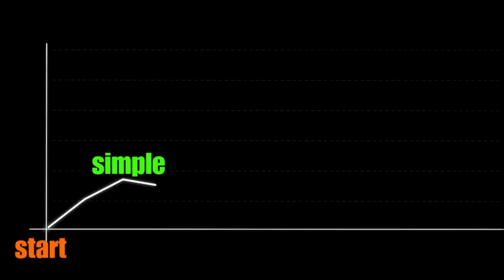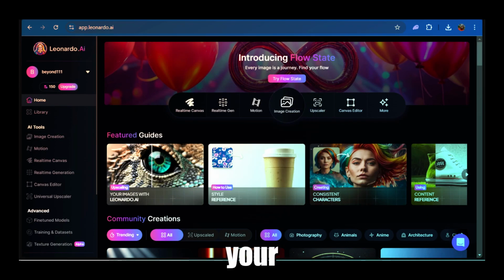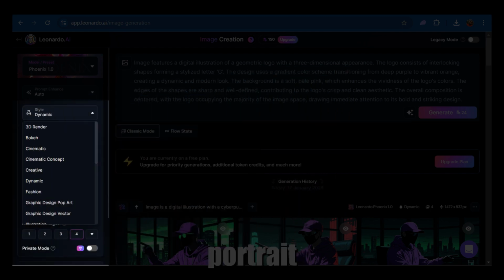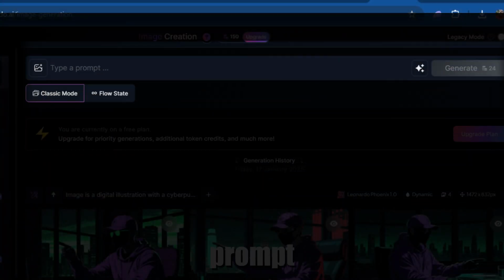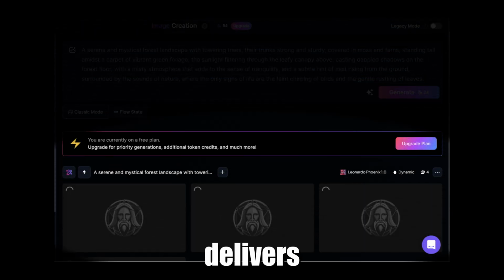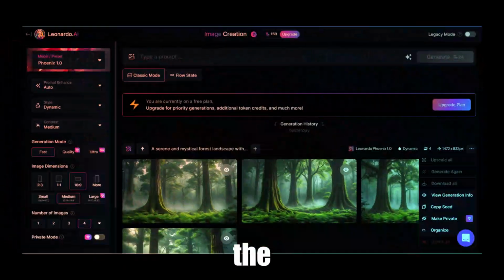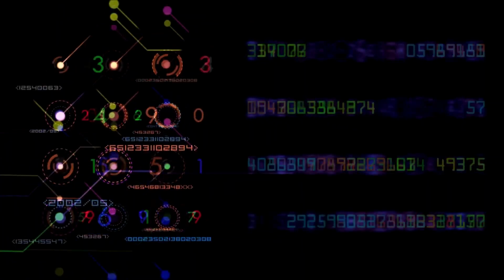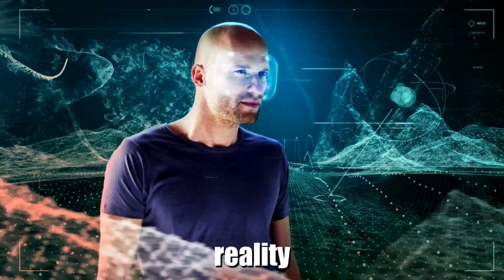Ai in Content Creation: Create Stunning Images for Free with This AI Image Generator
Unlock the power of AI in your content creation journey!

In this video, we explore how to create stunning, high-quality images for free using AI image generator tools like Leonardo.AI Whether you’re a designer, content creator, or just curious about AI art, this guide will show you how to unleash your creativity without spending a dime.

What You’ll Learn:
- How to use Leonardo.AI to generate incredible images.
- Tips for maximizing the potential of free AI tools.
- The best features of AI image generators for content creation.

Let me know if this worked for you in the comments below.